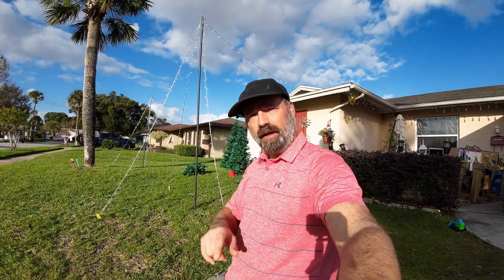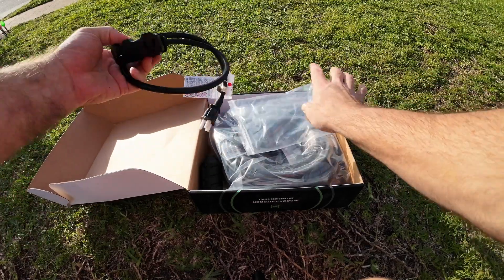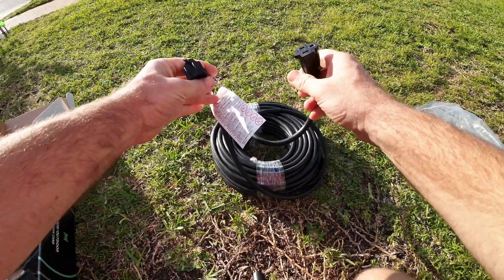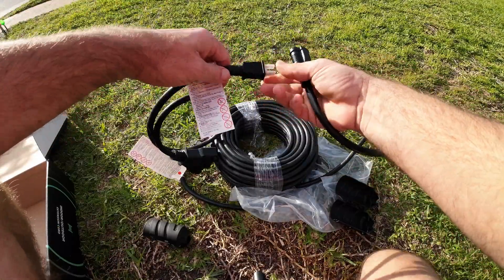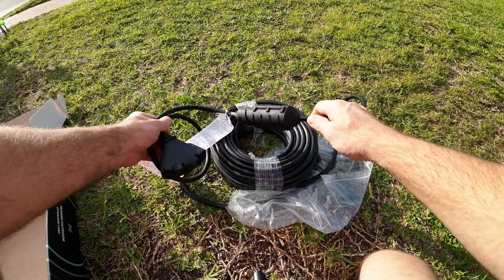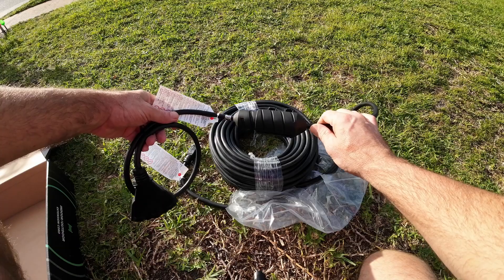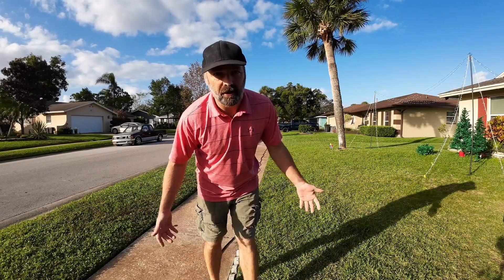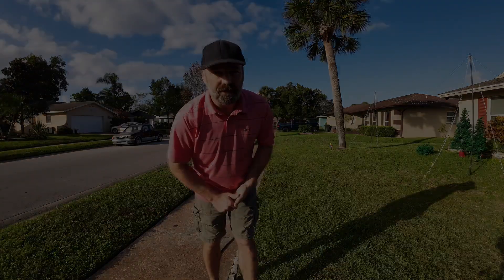100 ft 12/3 Gauge SJTW Heavy Duty Outdoor Power Cord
100 ft 12/3 Gauge SJTW Heavy Duty Outdoor Power Cord
See it Here!!